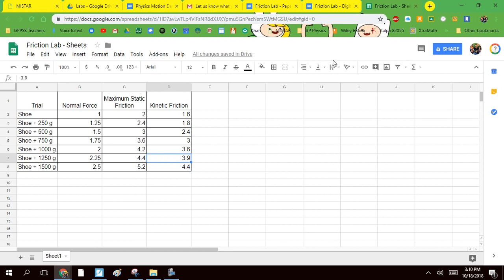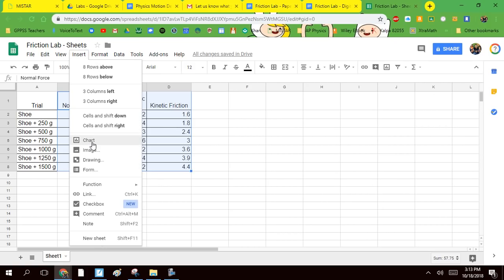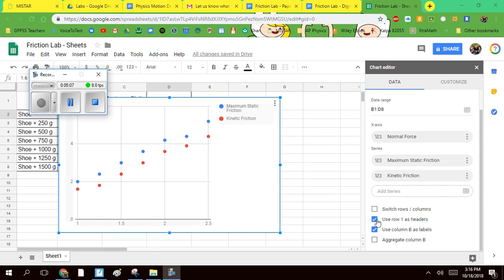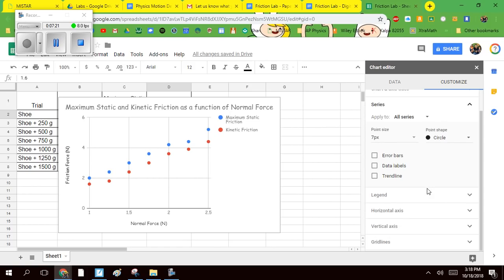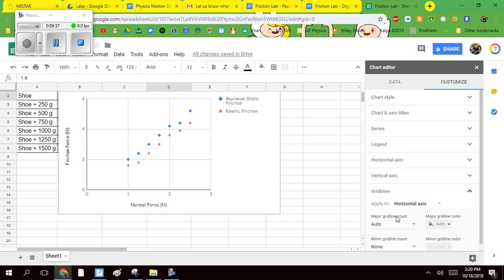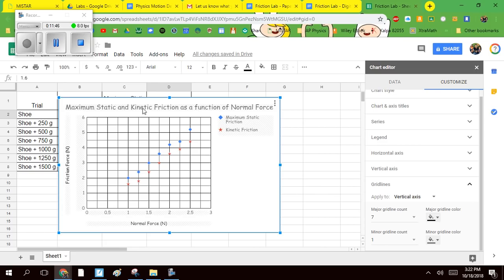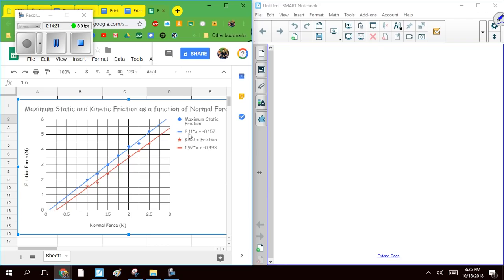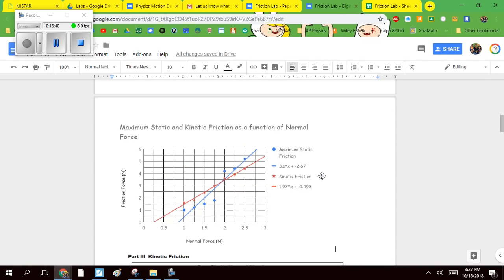How to use Google Sheets to Make a Fancy Graph